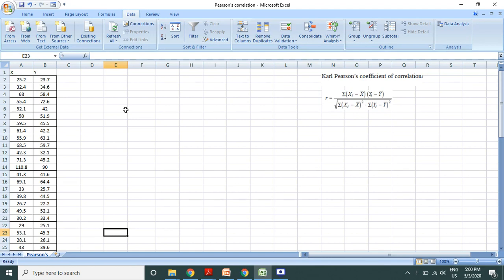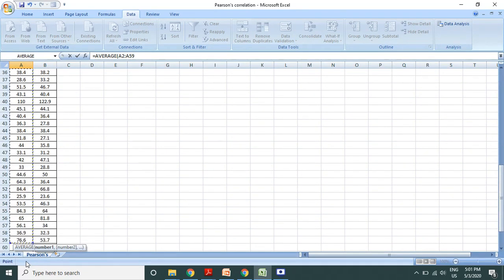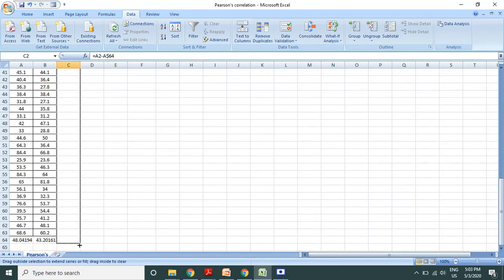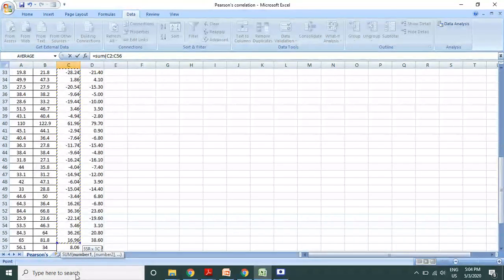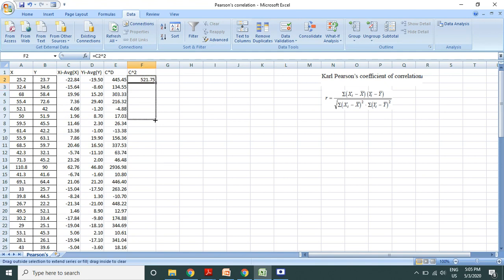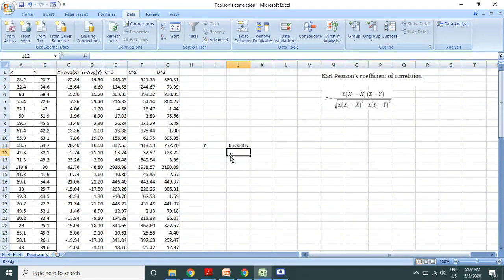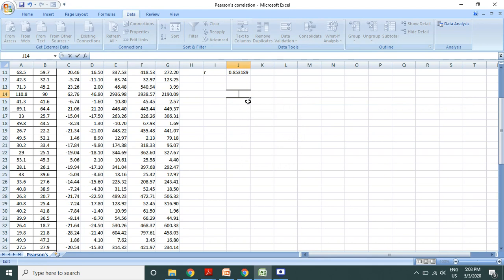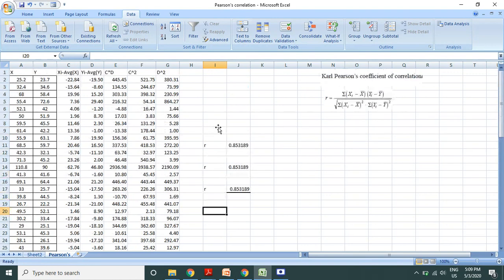Pearson's Correlation by Jitendra K Jain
This video describes as how to find Pearson's correlation using MS Excel